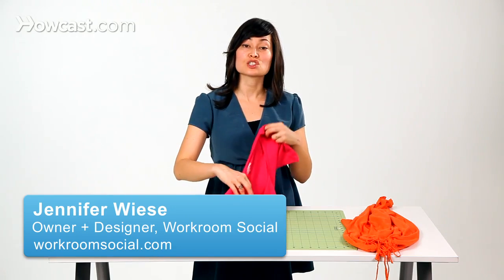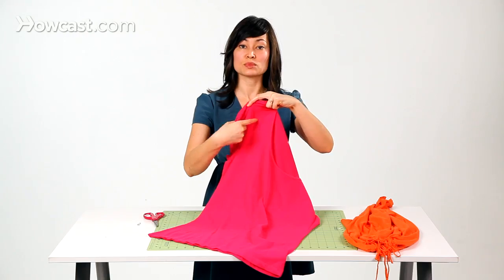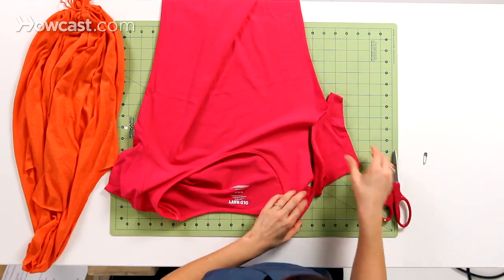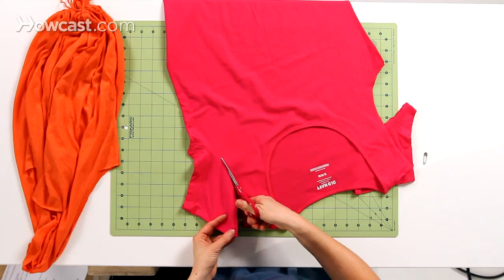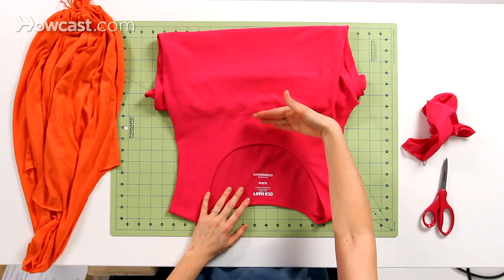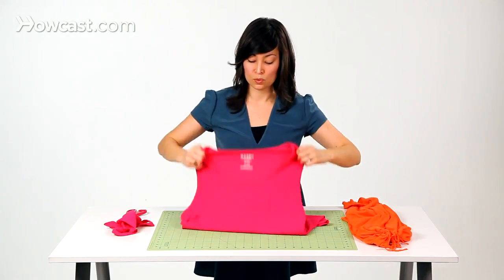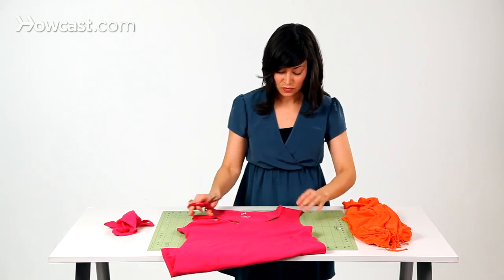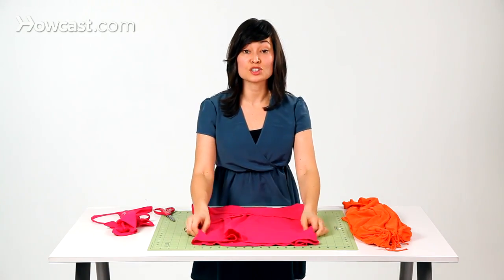How to Cut a T-Shirt to Make a Tote Bag | No-Sew Crafts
Once you have your T-shirt selected, the first thing to making our tote bag is to remove the neckline and the sleeves of your t-shirt. This is going to create the handles of our tote bag. So go ahead and lay your shirt out flat just like this. Take some scissors, and you're just going to cut off each sleeve, cutting off the seam of the sleeve. So if you'll notice, our seam is right here. We want to cut to the inside of the seam so that the seam is not in our bag.

Lay your t-shirt flat. Kind of smooth out any wrinkles to help make a straight cut. And we're just going to follow the seam as our guide. Notice how I'm cutting off that seam.  And this is. . .it's almost like you're making a tank top, just removing the sleeves. We're going to go to the other side. Remember, smooth out your fabric. If you have a wrinkle in your fabric when you're cutting, you're going to get a little bit of a zig-zag in your cut. Start at the top, and just follow that seam line as your guide.

Okay. So you can already see how we're making the handles of our bag. The next step is to remove the neckline. Now depending on how large the neckline of your shirt is, you'll want to cut deeper into the neckline or shallower into the neckline. Since we have a pretty deep neckline here, I'm going to stay really close to the front neckline and just cut this off. If I had a really shallow neckline that was really close to my neck, I might want to extend and cut a little farther away from it, like this.

So we'll lay our fabric out flat again. And cutting two layers at once, just like we did on the sleeves, I'm going to follow the neckline just as it is. Now for added variation, you can cut out shapes in the neckline, if you would like a square neckline like the orange tote bag that we have here, if you want a V neckline. You could even make a scalloped edge if you like. All right. So here's the neckline we cut away. And now here are the handles of our bag. You can see where we would sling it on our shoulder right there. And that's how you remove the neckline and the sleeves to make the handles of your bag. The next step is to close the bottom.